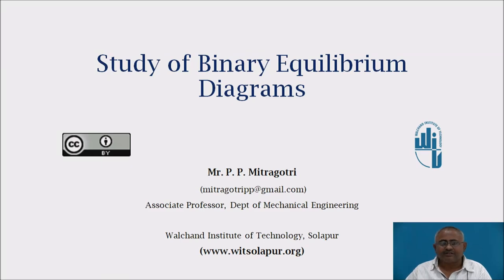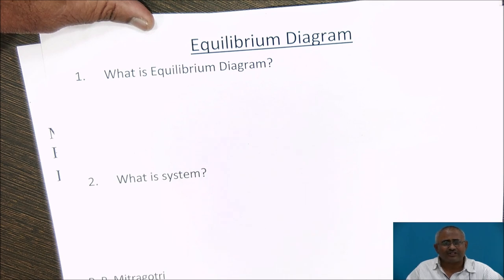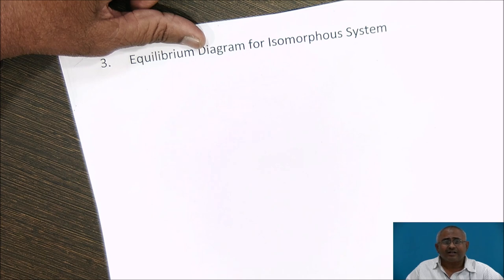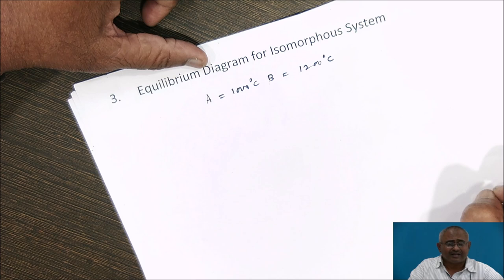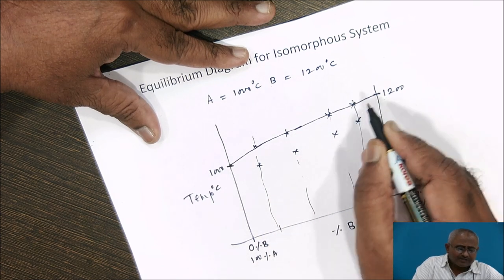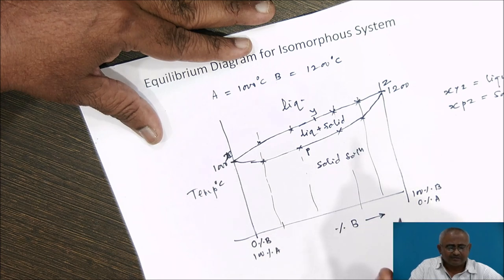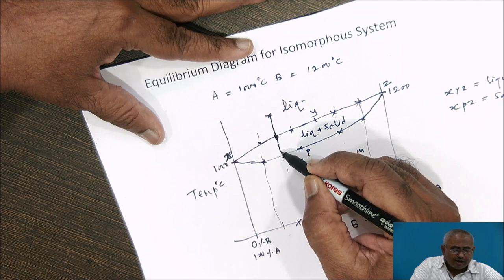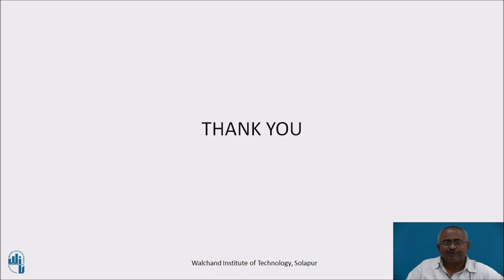Study of binary equilibrium diagram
Prof.P.P.Mitrgotri
Professor
Mech.Engg.Dept.